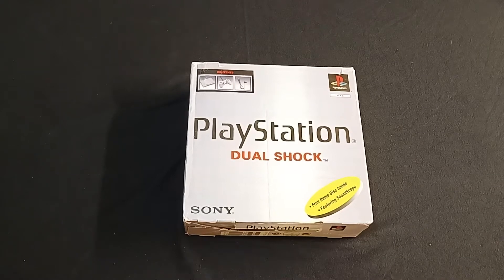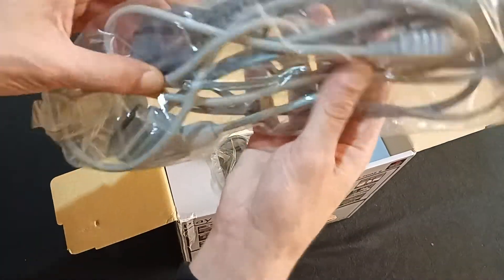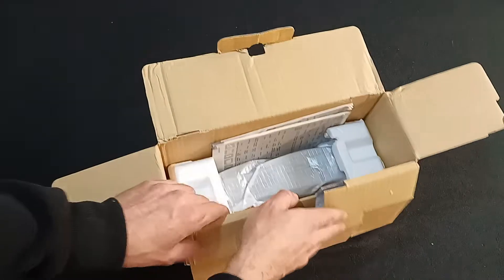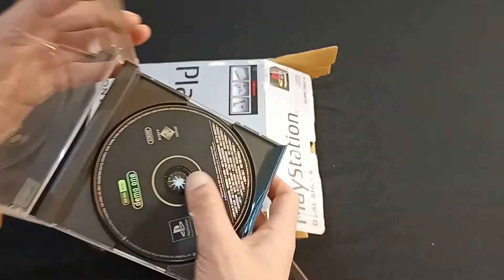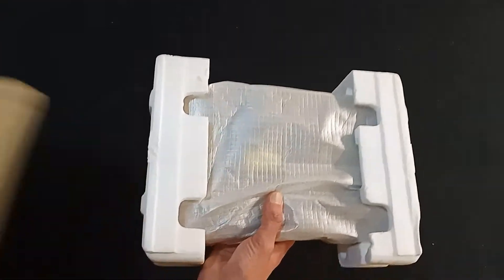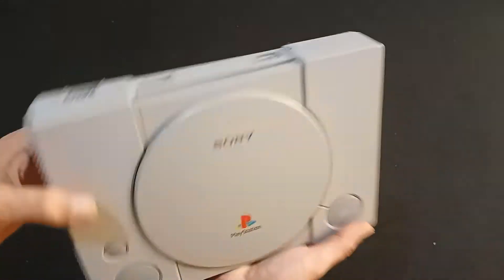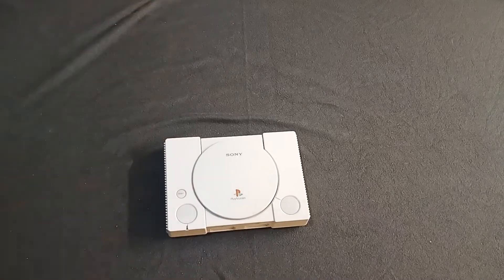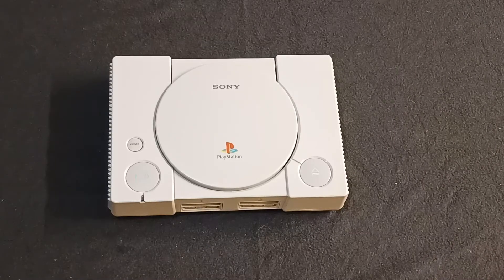Opening: Sony PlayStation (Dual Shock)